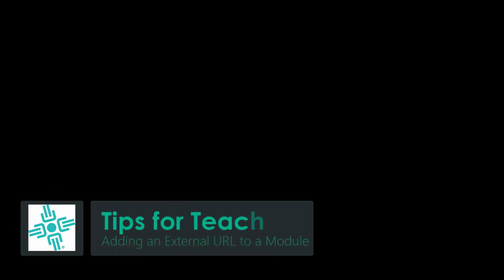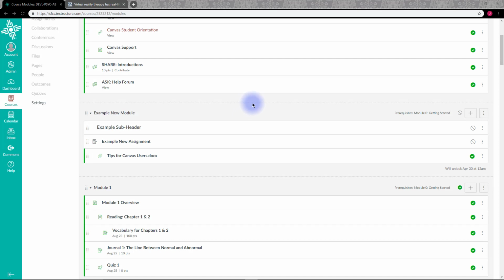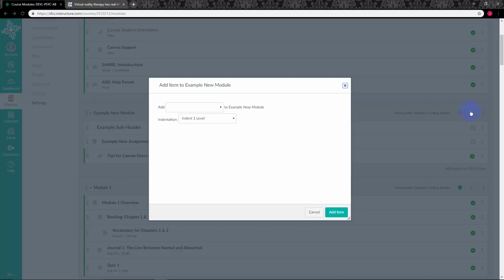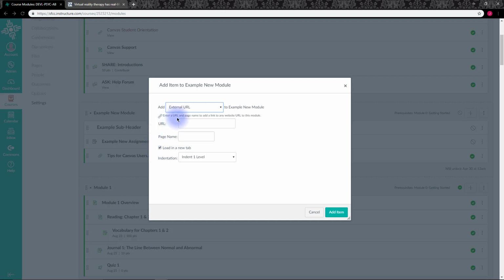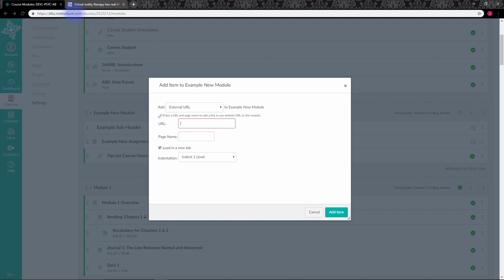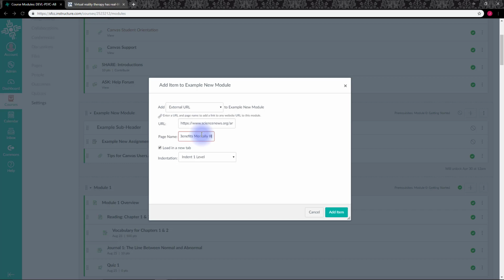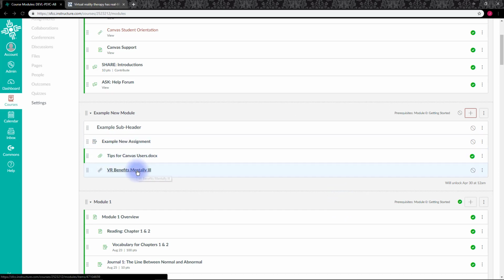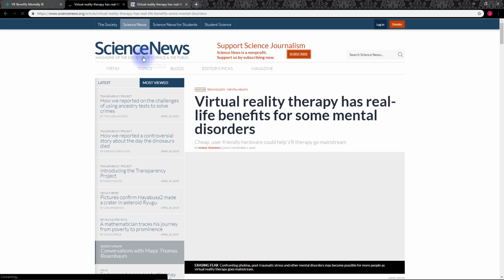Adding an External URL to a Module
A tutorial that instructs how to add a URL to a Module. Please view the link below for the written tutorial covering Adding External URLs to Modules.